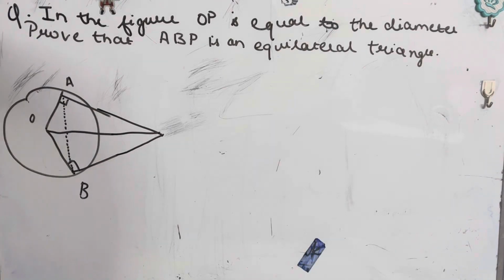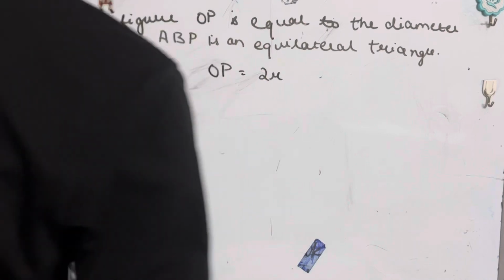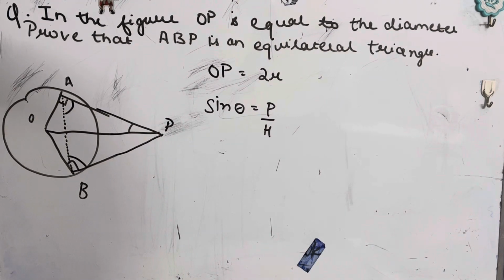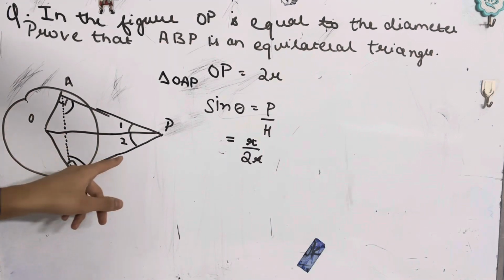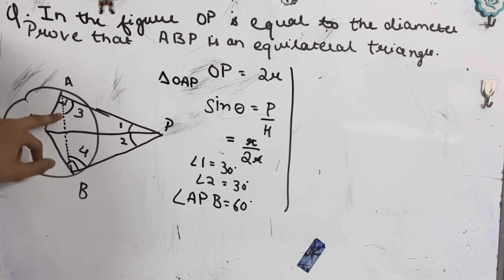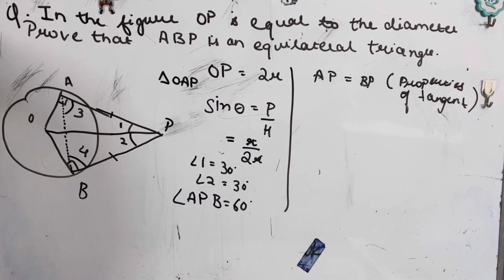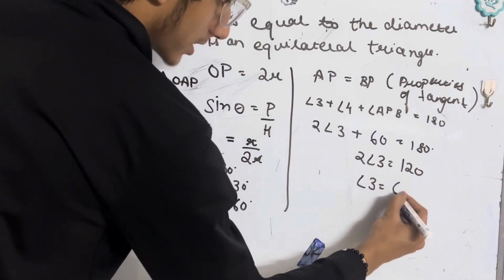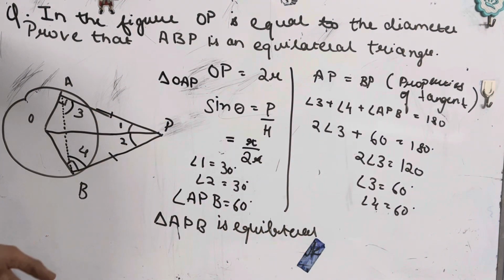Maths Question - In the figure OP equal to diameter of circle Prove ABP is equilateral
Important questions maths
Prove that ABP is equilateral triangle when OP is equal to the diameter of the circle
Important question
Class 10
Board exams 2025
Maths board examination leak
Leak paper
Revision